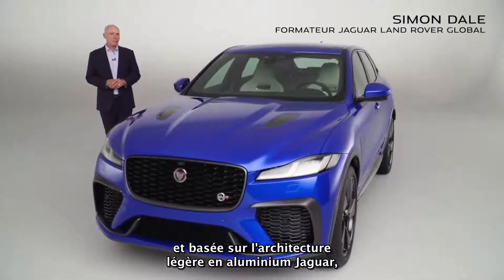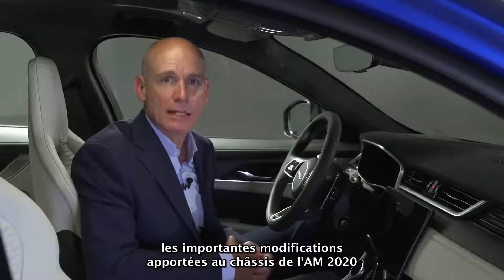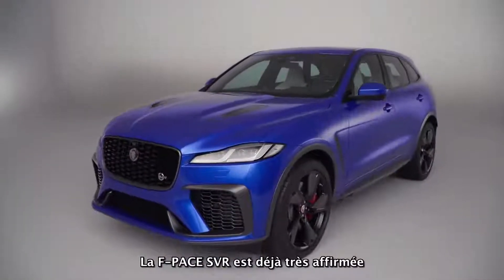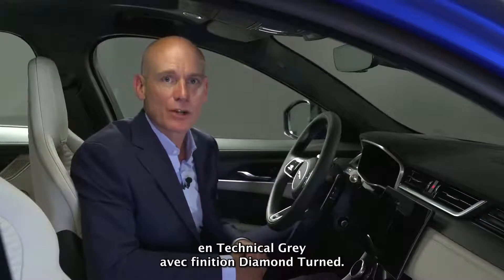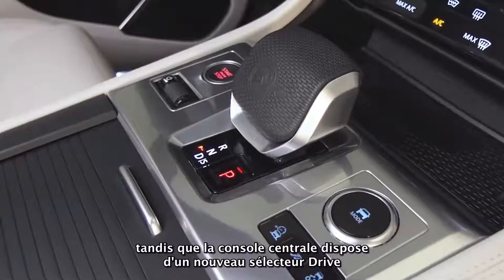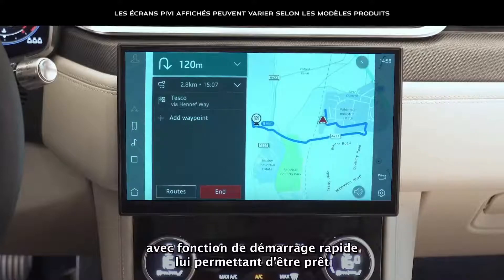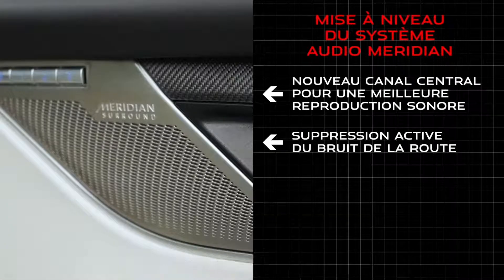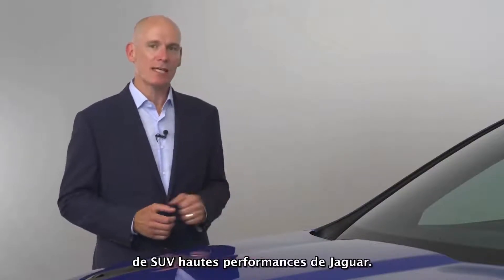JAGUAR F-PACE SVR RVIEW 2021 | New 2021 Jaguar F PACE SVR facelift Full REVIEW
JAGUAR F-PACE RVIEW 2021 | New 2021 Jaguar F PACE SVR facelift Full REVIEW

This is a full review of the all New Jaguar F Pace SVR 2021.

00:00 Intro
00:31 Engine and Chassis
02:44 Exterior
04:11 Interior
07:19 Optional Features
08:35 Safety Systems
09:23 Conclusions

Introducing new F-PACE SVR: New pinnacle of the performance SUV range is quicker off the line and even more agile, features the latest dynamic exterior design and a more luxurious and refined interior finish.

Pinnacle of performance: Jaguar’s 550PS 5.0-litre V8 Supercharged petrol engine features a revised torque curve that raises peak output to 700Nm and powers F-PACE SVR to a higher 178mph top speed, with lower emissions and improved fuel efficiency.

Quick off the mark: Heightened torque output and new Dynamic Launch function cut 0-60mph time by three-tenths of a second to just 3.8 seconds (0-100km/h in 4.0 seconds).

Enhanced dynamics: New steering rack with SV calibration and retuned dampers deliver a more connected driving experience with enhanced ride refinement.

Uprated braking: Improved cooling and pads deliver enhanced brake performance, while new Integrated Power Booster and retuned pedal feel provide added driver confidence.

Race-inspired exterior: New front bodywork influenced by SV’s significant motorsport experience reduces lift by 35 per cent, lowers drag and amplifies F-PACE’s assertive stance.

Luxurious sports interior: All-new crafted interior features selection of exclusive performance-focused materials for a luxurious and sporting cabin environment.

Always connected: Technologies include Jaguar’s latest Pivi Pro dual-sim infotainment accessed through an all-new 11.4-inch HD curved glass touchscreen.

Always up-to-date: Software-Over-The-Air capability ensures latest vehicle systems and infotainment are installed seamlessly and remotely.

Available to order: New Jaguar F-PACE SVR is priced from £77,595 OTR in the UK.

Jaguar F-PACE SVR INTERIOR
Jaguar F-PACE SVR 2021
2021 Jaguar F-PACE SVR
Jaguar F PACE SVR
F Pace SVR 2021
2021 F Pace SVR
New F Pace SVR Facelift